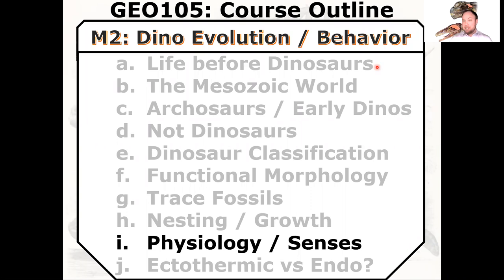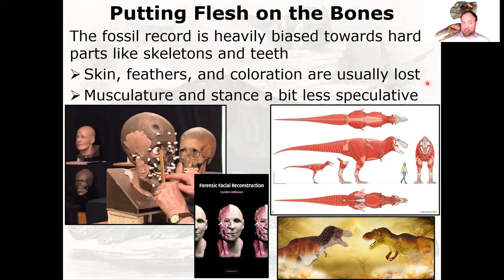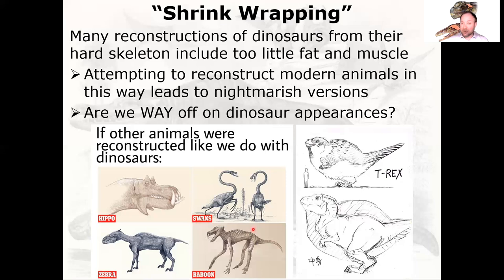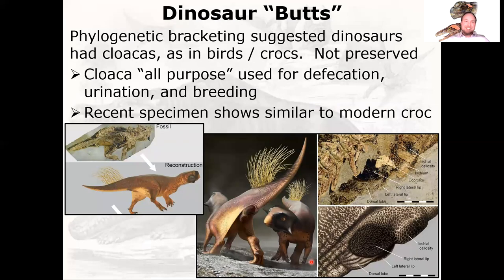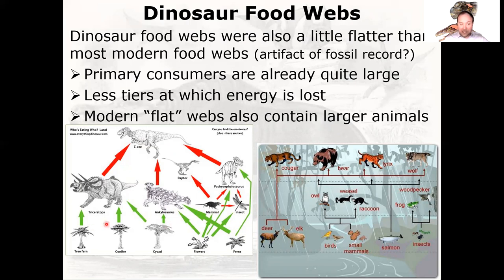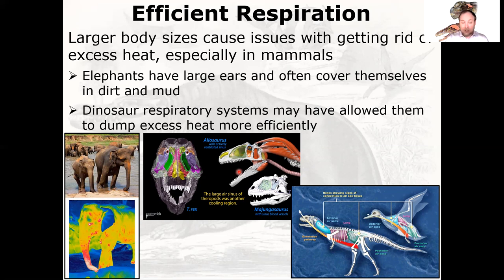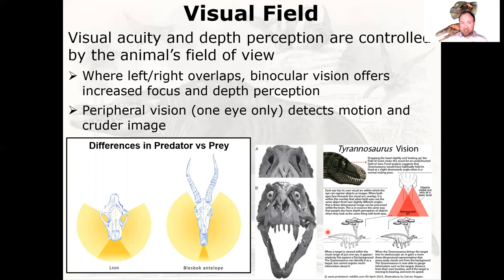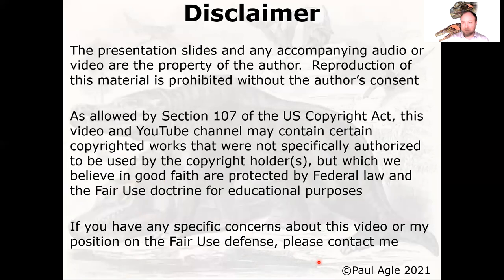Dinosaur Physiology & Senses (2i - 18/39)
How do paleontologists attempt to "put flesh on the bones"?  How do we reconstruct the musculature, organs, and senses of the long extinct Dinosaurs from (mostly) their preserved hard parts?